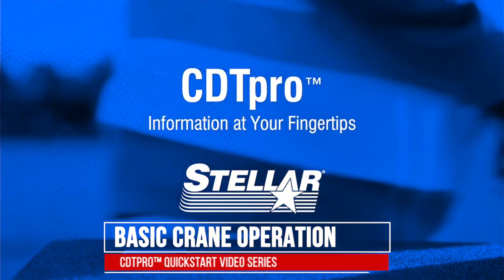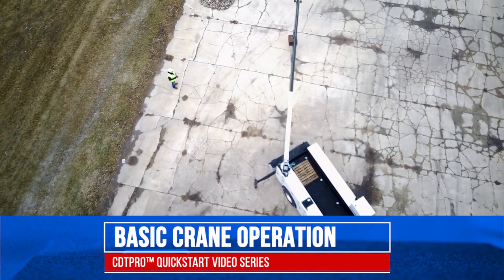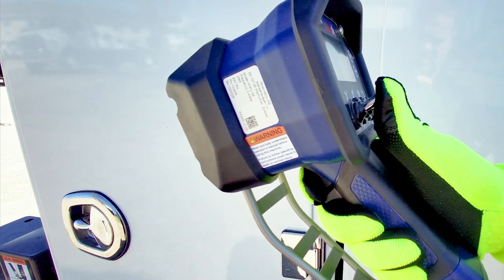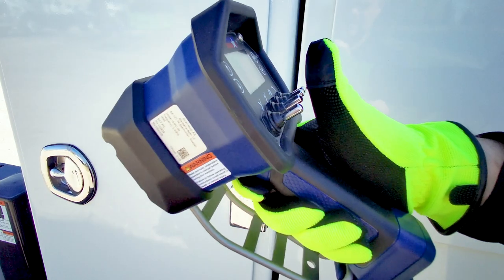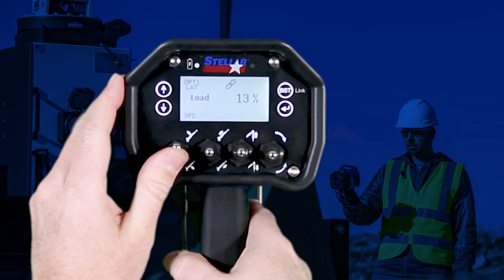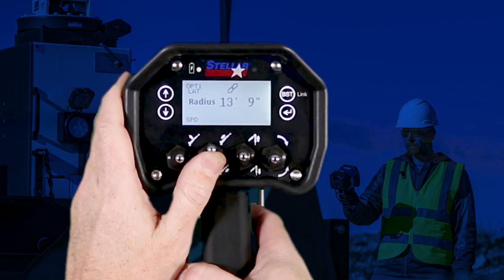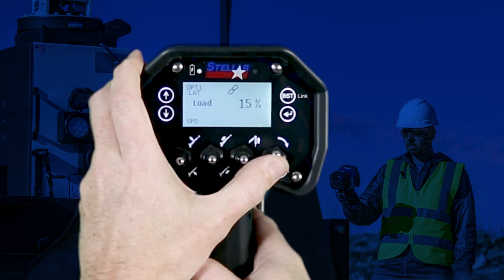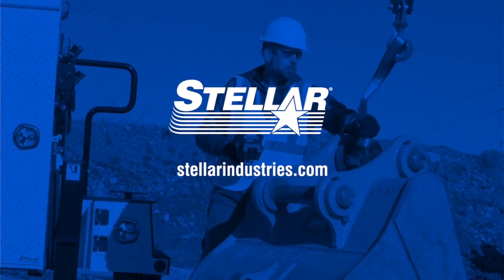CDTpro™ Quickstart Video Series: Crane Operation